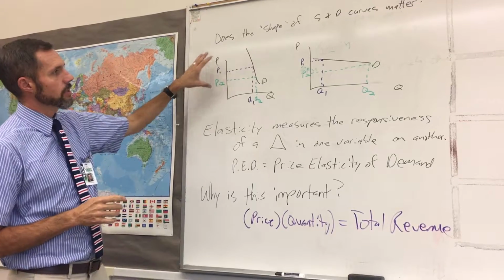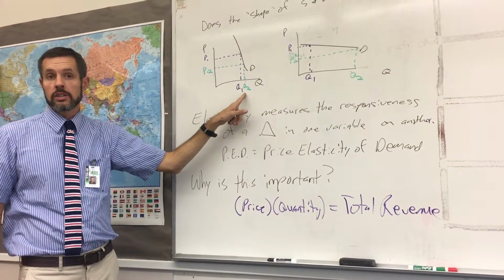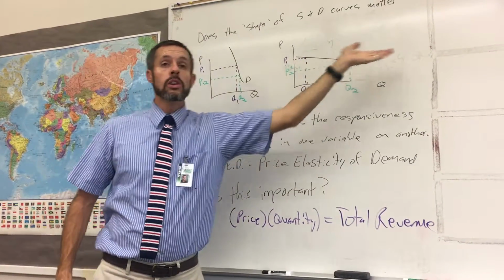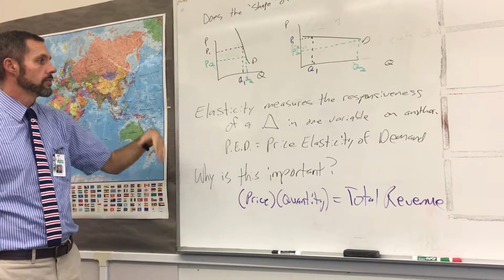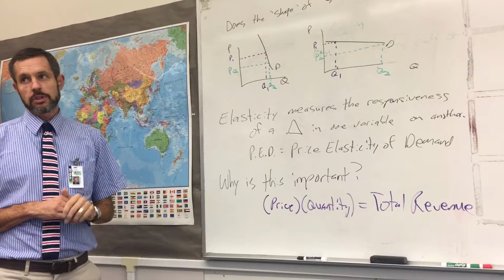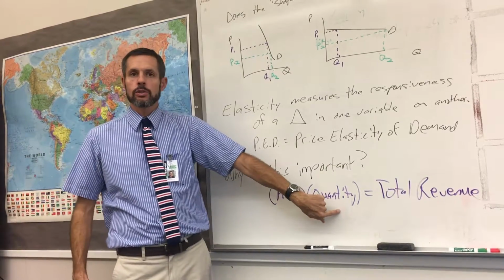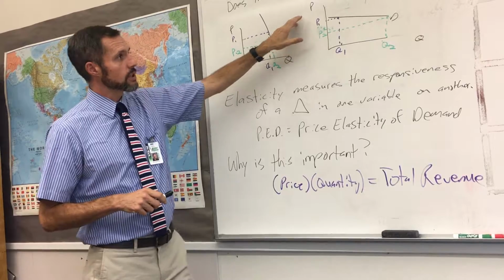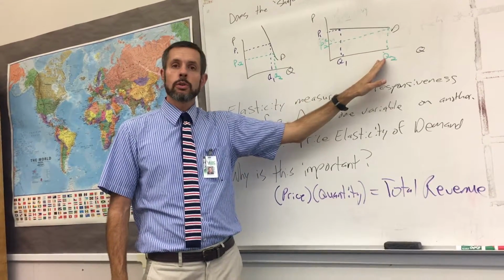Episode 6 - Elasticity